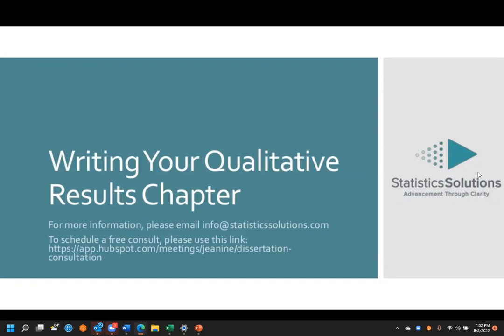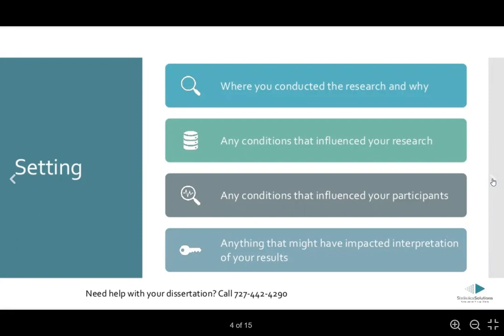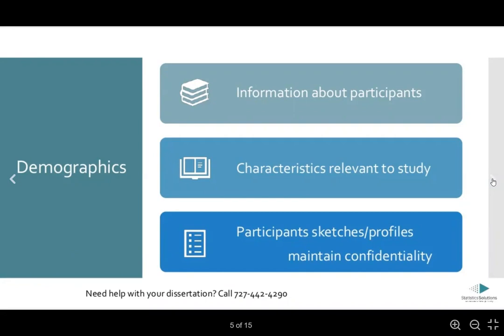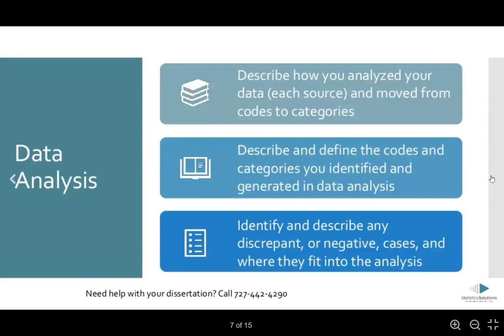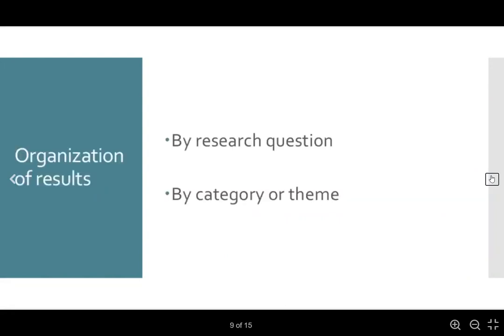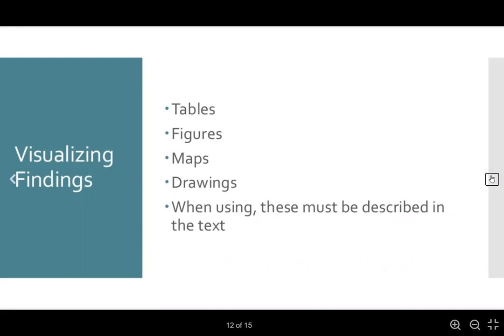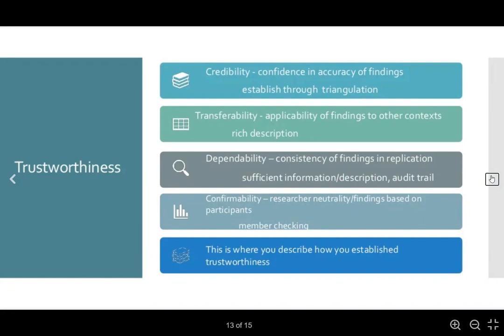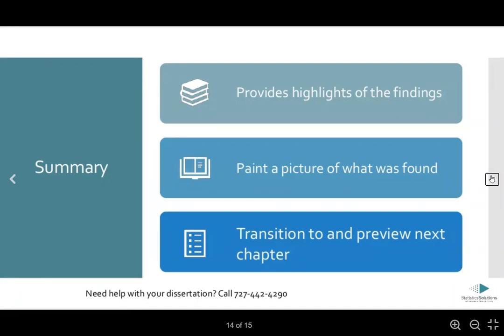Confidently Present Your Qualitative Results Chapter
Join in this webinar as we cover the common components required of a qualitative results chapter. You will learn what to include in your results chapter and tips for presenting the results of your qualitative study based on your research design. There will be a brief Q & A session at the end.